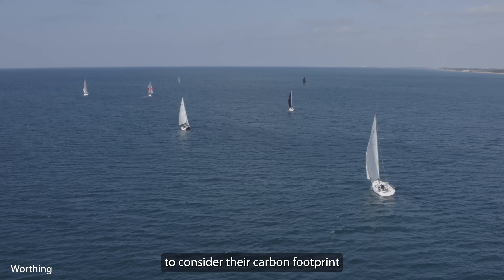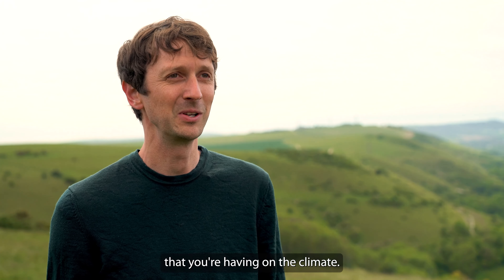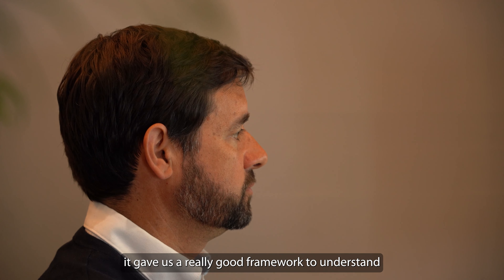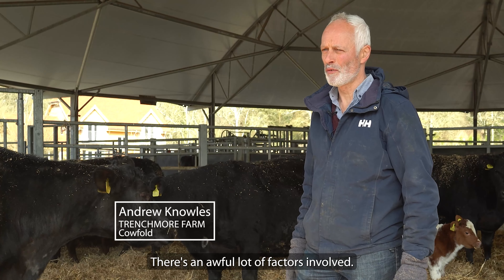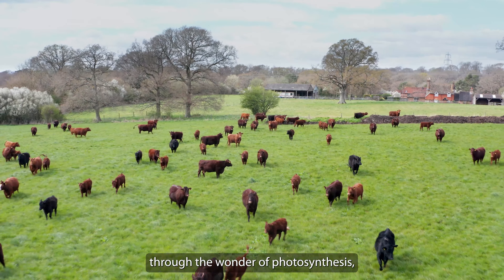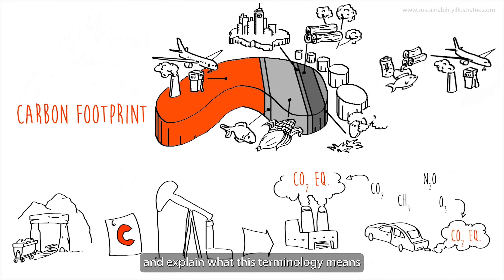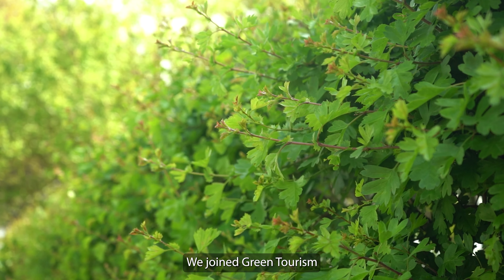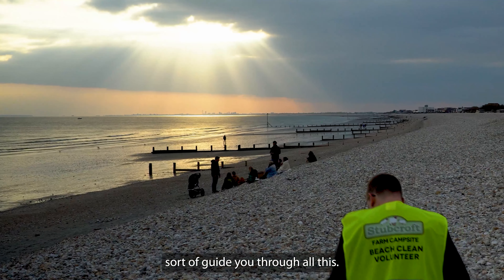Low Carbon Business in West Sussex: why is carbon calculation important?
Wondering why and how to begin carbon calculation for your business? In this film, seven cross-sector, West Sussex based Small and Medium-Sized businesses share pointers on calculating carbon emissions and how it has helped them to improve their business’s resilience and success. With insights provided by Sam Zindel of Low Carbon Leaders, a network of businesses committed to meaningful climate action.
Inspired?